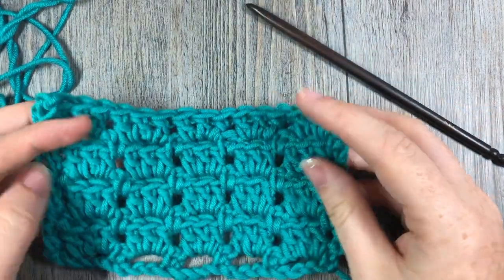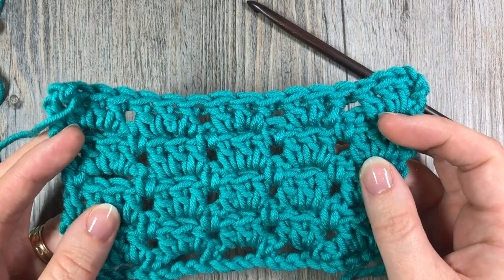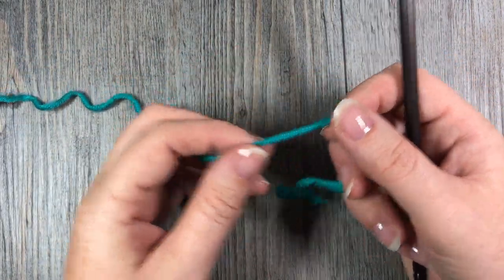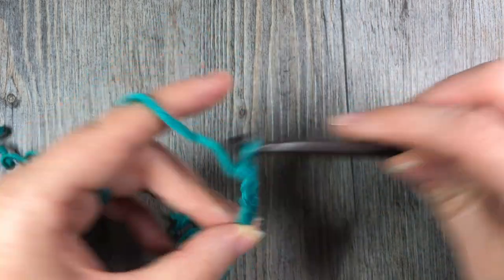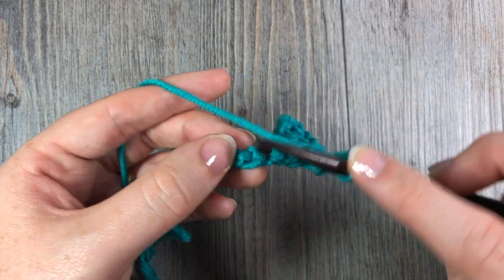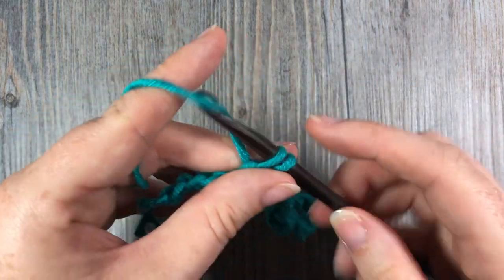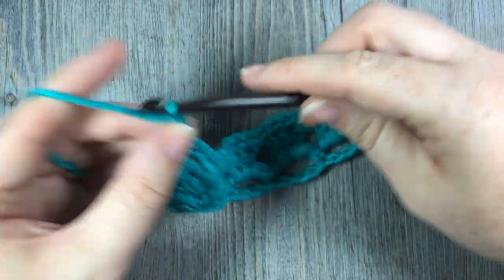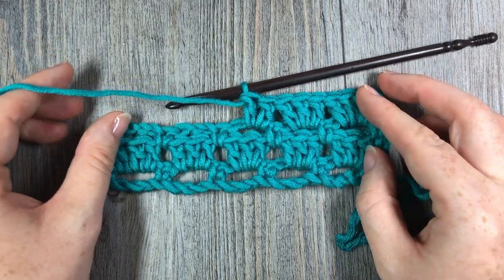Brick Stitch | How to Crochet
Today we are going to learn how to crochet the brick stitch.  This stitch works up quickly and does not use a lot of yarn.  It's great for blankets and larger projects.

Sarah